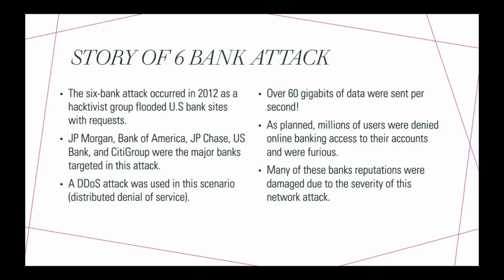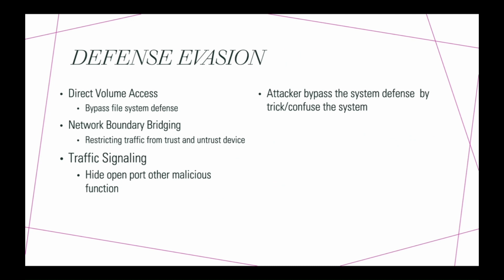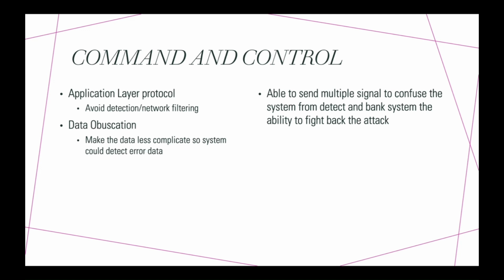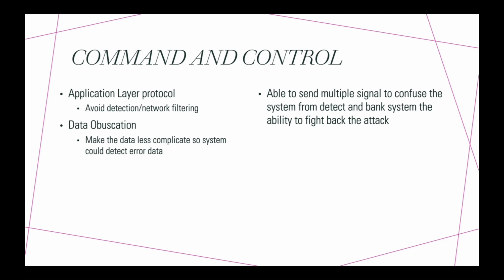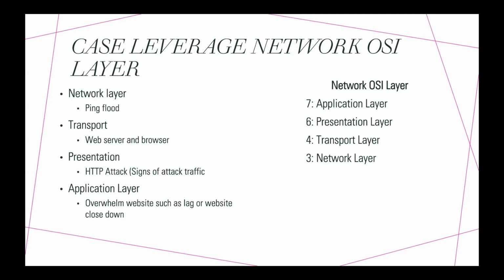Group 7 - six bank attack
Fa23 CYBR 362-50 Networking Protocols and Analysis Group Project